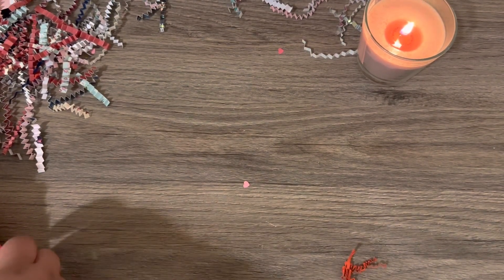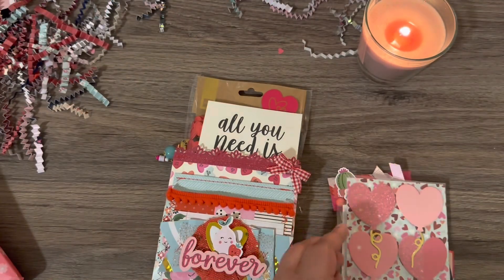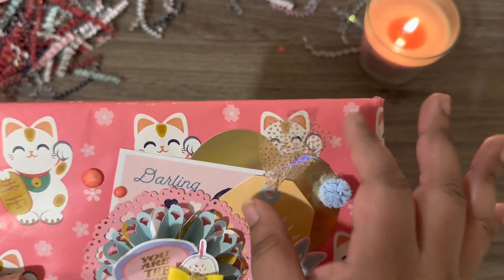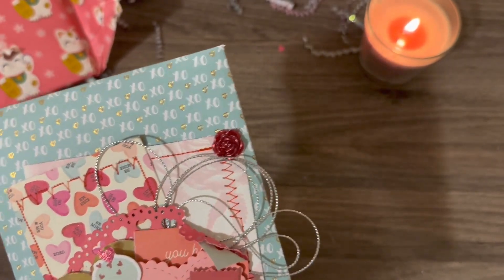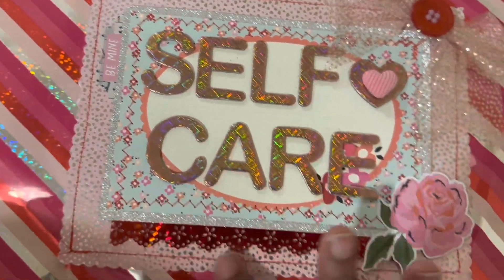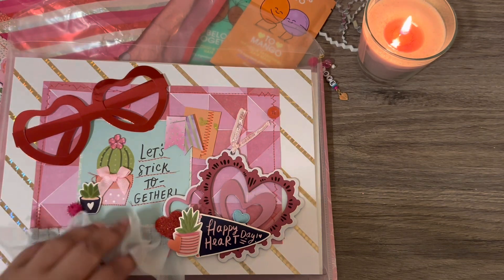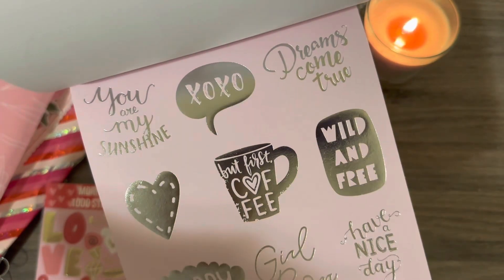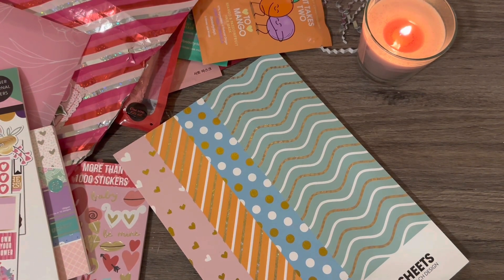Incoming Galentine Mail from @craftelicious350 (Final Part)